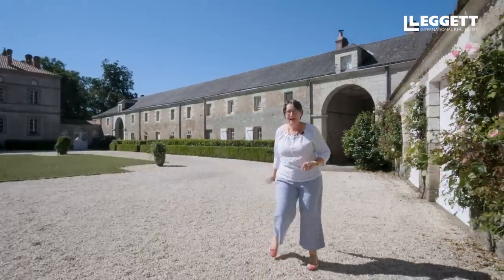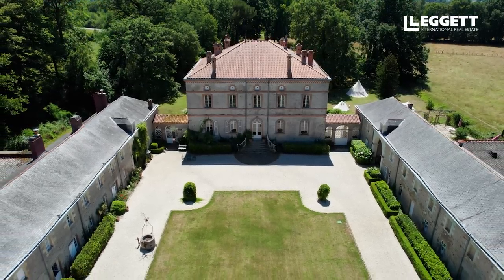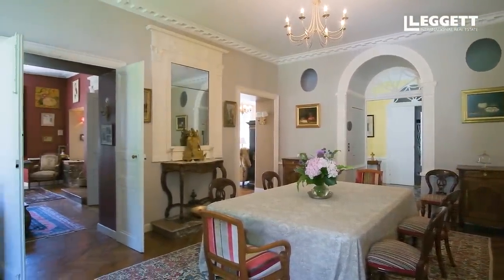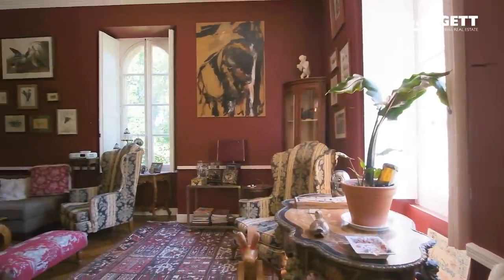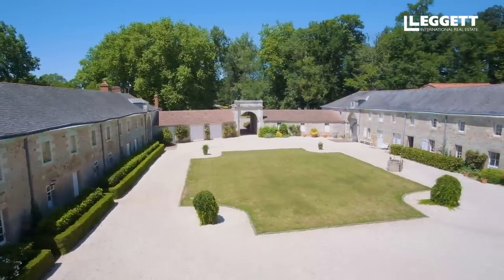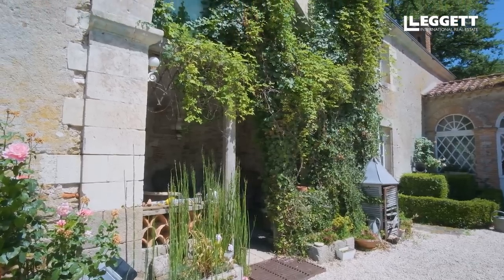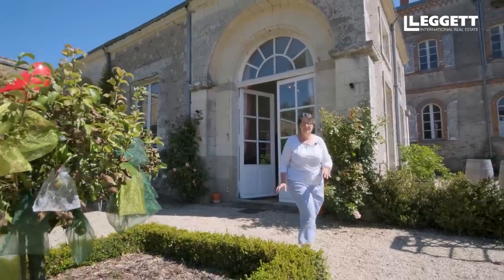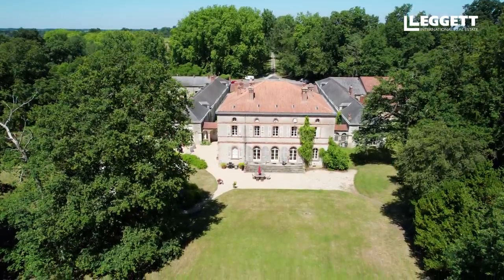Magnificent Italian style Chateau built in 1822 set only 30 km south of Nantes - Ref. A13342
We are seeking the 7th guardian in 200 years for this truly superb historic Chateau. Located 30 minutes South of Nantes, originally a hunting lodge for the local Lord, and later in its life home for the head of the region's resistance during World War Two.

Inside this beautiful property, we have 11 spacious bedrooms, 3 kitchens, and 6 bathrooms, perfect for a business opportunity. The high ceilings, large and bright rooms with a spectacular interior design bring this Italian-style Chateau to life.

Our other properties for sale in the Loire-Atlantique can be found